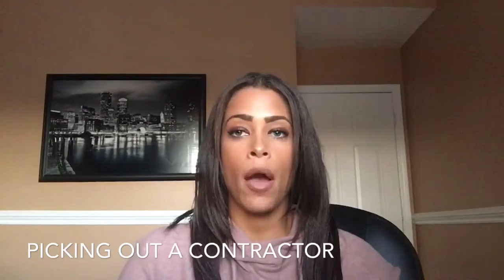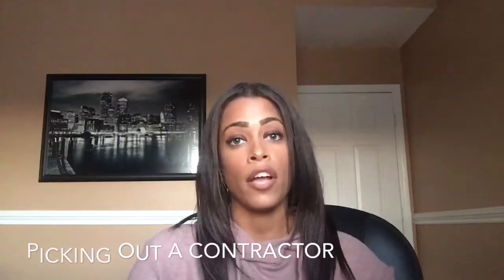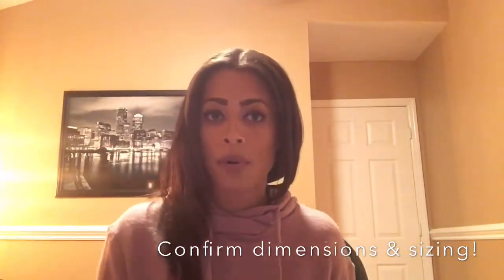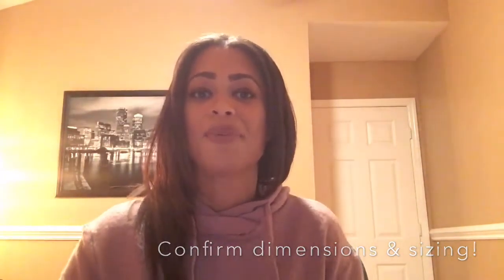How to renovate without breaking the bank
Check out my video to see how you can save big on a renovation! I have renovated three bathrooms and a kitchen without having to  finance any of it!